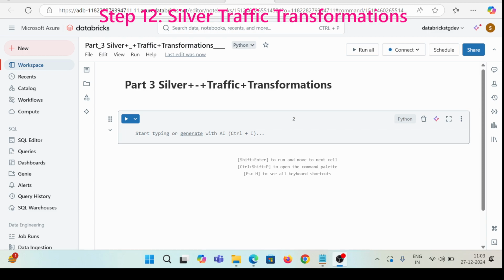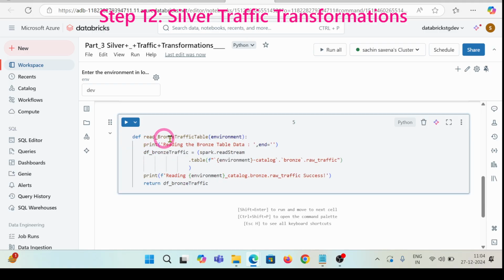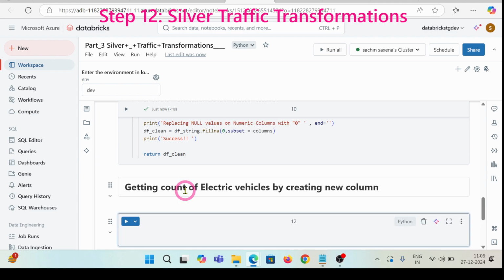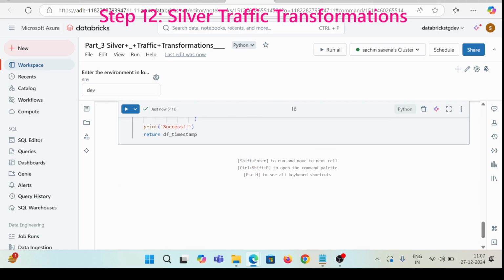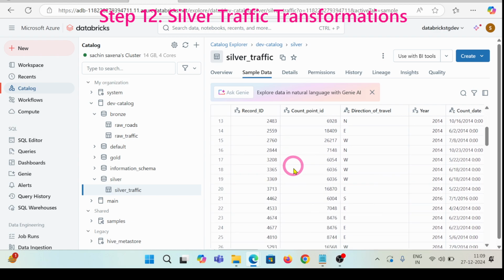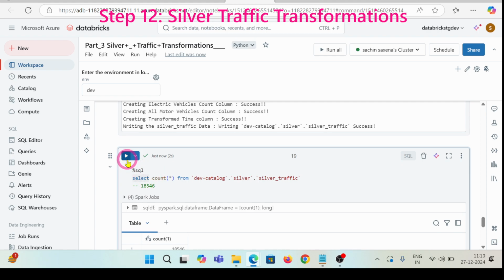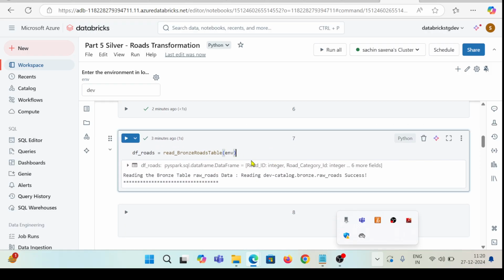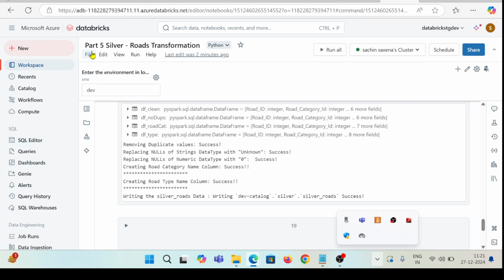Day 12 Part 6: Medallion Architecture: Silver Traffic Transformation with PySpark code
This video will explain how to Ingestion to Bronze: raw_roads data to bronze Table and create End-to-end Orchestrating with WorkFlows End to end Pipeline in Medallion Architecture.

o Typical projects use ETL tools like Azure Data Factory for incremental data ingestion.
o For this course: Manual data input into the landing zone to focus on Databricks learning.
o Multiple approaches exist for ingestion pipelines (not the main focus here).

o Purpose: Store raw data from the landing zone.
o Implementation:
 Use Azure Databricks notebooks to ingest data incrementally.
 Store data in tables under the bronze schema (backed by Azure Data Lake).
o Transformations: Perform on newly added records only.

  And we are going to create the two tables which are raw traffic and the raw roads. But let us now see the complete setup so that you can get an idea on what are the tables we are going to create and what format they should be in.

o Purpose: Provide clean and minimal-transformed data.
o Implementation:
 Create gold tables under the gold schema in Azure Data Lake.

  So once these tables are created and once these are having the data, like taking the data from the landing to bronze, so the raw traffic and the raw Rhodes will have the data and we will perform the required transformations on them.

Step 1: Create Storage account and directories
Step 2: Create Azure Databricks Resource
Step 3: Access Connector for Azure Databricks
Step 4: Add role assignment in Access Control (IAM)
Step 5: Create Metastore from Databricks Notebook
Step 6: create a dev-catalog
Step 7: Create a Compute Resource
Step 8: Create External Storages
Step 9: Part 0 Medallion Architecture Project overview
Step 10: Part 1 Project set up Creating bronze Tables Dynamically
Step 11: Load to Bronze
Step 12: Silver Traffic Transformations
Step 13: To re-use common functions and variables
Step 14: Silver - Roads Transformation

💡𝐀𝐫𝐞 𝐲𝐨𝐮 𝐩𝐥𝐚𝐧𝐧𝐢𝐧𝐠 𝐭𝐨 𝐥𝐞𝐚𝐫𝐧 𝐀𝐳𝐮𝐫𝐞 𝐃𝐚𝐭𝐚 𝐄𝐧𝐠𝐢𝐧𝐞𝐞𝐫𝐢𝐧𝐠 𝐰𝐢𝐭𝐡 𝐇𝐚𝐧𝐝𝐬-𝐨𝐧 𝐏𝐫𝐚𝐜𝐭𝐢𝐜𝐞?
🚀 𝐖𝐚𝐧𝐭 𝐭𝐨 𝐜𝐥𝐚𝐫𝐢𝐟𝐲 𝐚𝐧𝐲 𝐜𝐞𝐫𝐭𝐢𝐟𝐢𝐜𝐚𝐭𝐞?

🌟 This playlist might be helpful for in terms of learning with hands-on demo: Master key commands and techniques for real-world implementations.

✅ Day 6: Create Delta Lake and Overwrite drawbacks of ADLS: Master Azure Databricks for Data Engineers Day 6

✅ Day 3: Magic commands and DBUtils in Databricks -Master Azure Databricks for Data Engineers Day 3

🔥 Key Highlights:
Learn step-by-step how to work with Azure Data Lake Storage (ADLS) and Delta Lake in Databricks.
Understand file formats like Parquet and Delta, schema evolution, and versioning.

🎯 **Don’t Forget to**:
👍 Like if this guide helps!
🔁 Share with your network!
📥 Save for future reference!
💬 Comment your insights or questions below!

♻️ Follow Dr Sachin Saxena for more Data Engineering related posts !